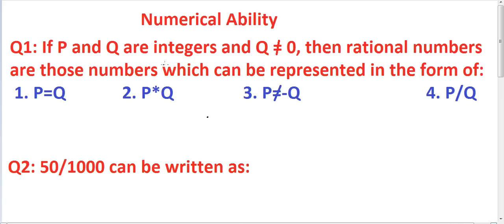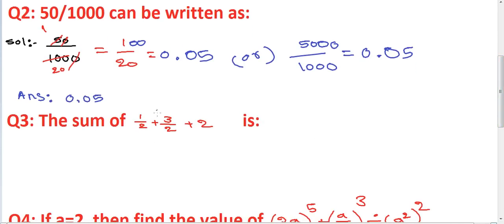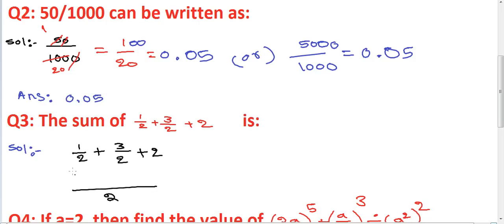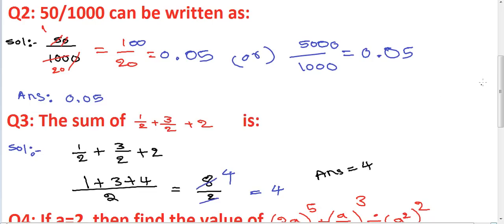Post Man and Mail Guard Jharkhand Previous Paper 2016 | Numerical Ability 2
1. If P and Q are integers and Q=!0, then rational numbers are those numbers which can be represented in the form of:
 1. P=Q 2. P*Q 3. P=-Q 4. P/Q
2. 50/500 can be written as:
3. The sum of 1/2+3/2+2 is:
4. If a=2, then find the value of (2a)^5*(a/2)^3/(a^2)^2
5. 50% of 1200 is: